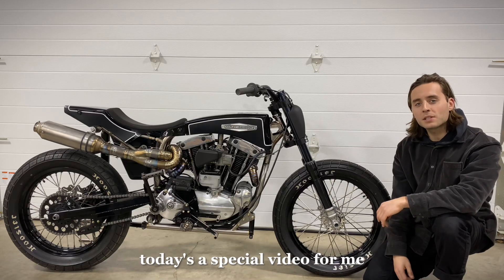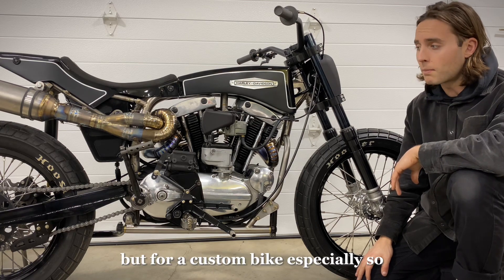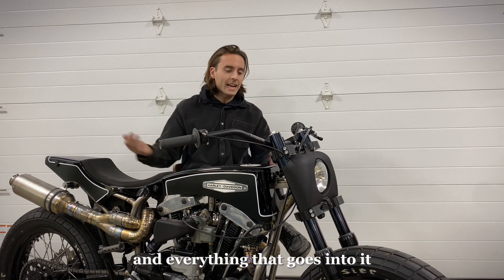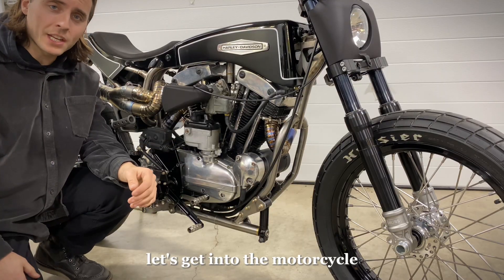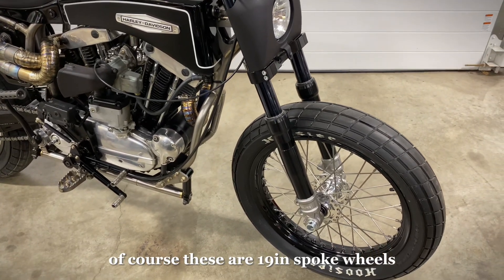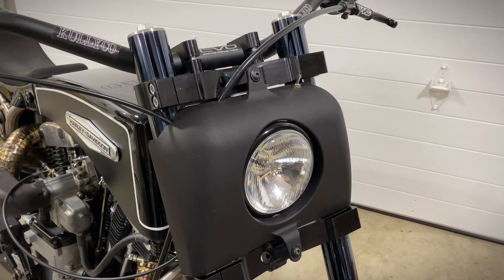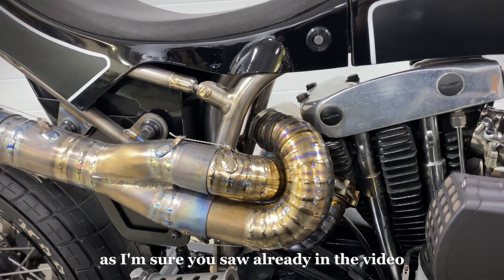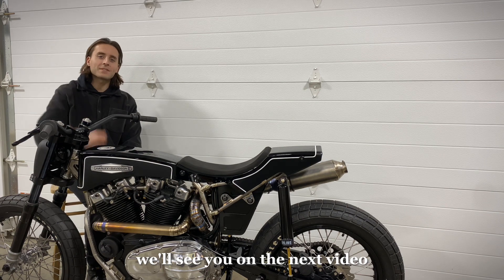How I engineered, fabricated, and designed my hand built, Iron-head sportster, custom motorcycle.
Welcome to my new video on my completely hand built, one-off, custom motorcycle.

I go into detail on why I used an Iron-head Harley Davidson Engine, why I built this motorcycle, what were my inspirations behind the project, and most importantly- all of the engineering & fabrication processes behind constructing the motorcycle.

I will get into talking about the titanium frame made from the alloy 6AL-4V.  Chromoly swing-arm constructed from 4130 steel.  The obscure torsion-bar rear suspension that utilizes a micro sprint torsion-bar.  I talk about the hand made aluminum body work comprised from 5056 aluminum.  There is also an assortment of 3D printed parts, CNC machined components, and much more.

If you are brand new to the motorcycle/ fabrication game or you are a highly experienced expert… I think there is something cool in this video for you!